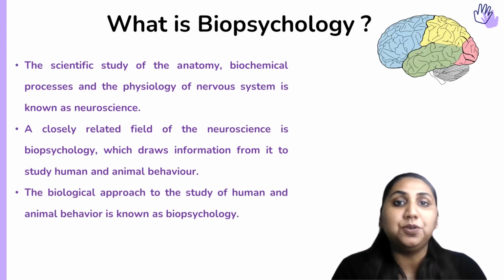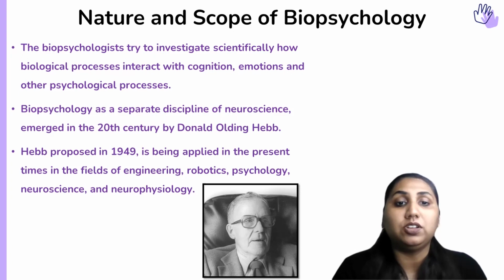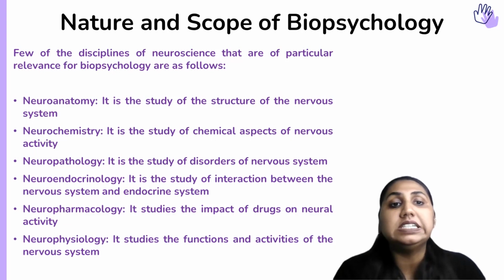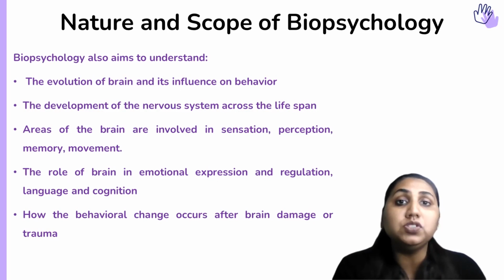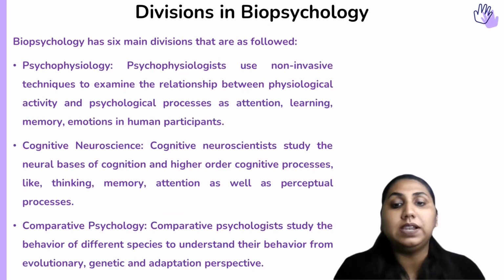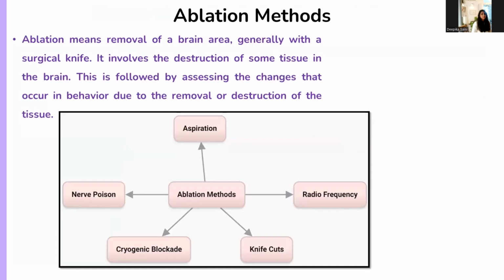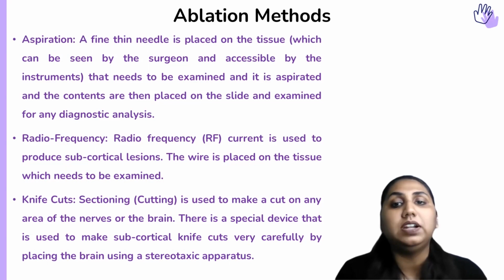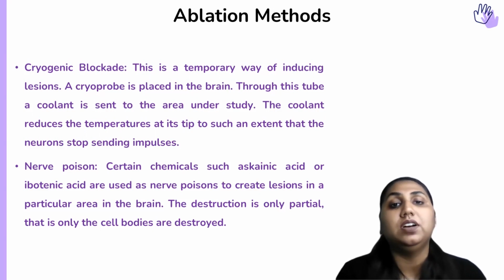Unit 1 Part 1 (Block 1) | Biopsychology | BPCC-102 | BAPCH | India's no.1 IGNOU Coaching Platform